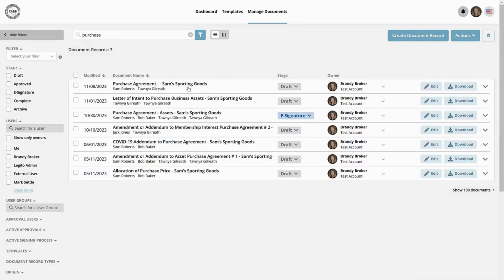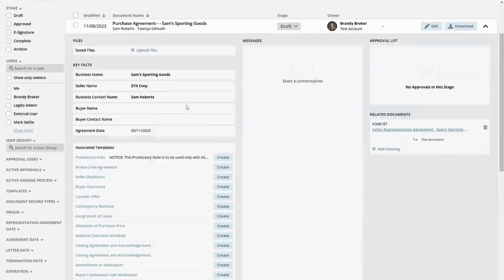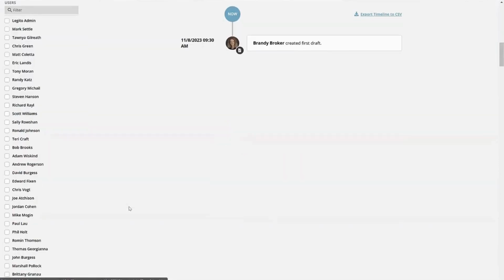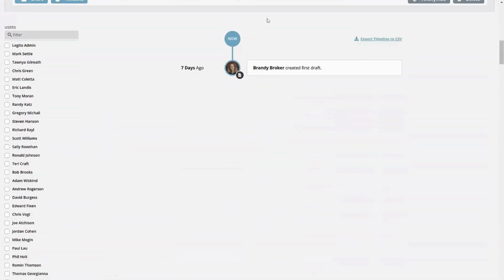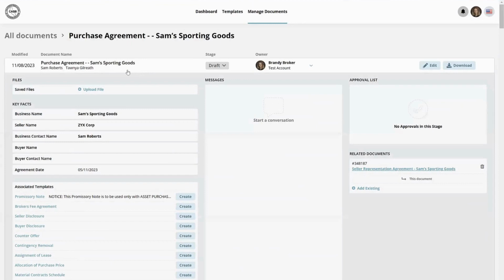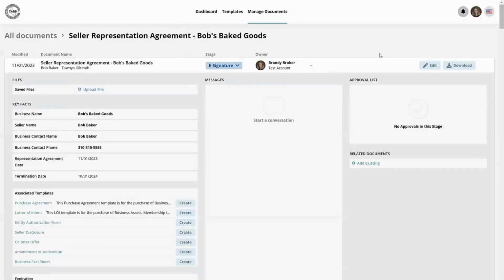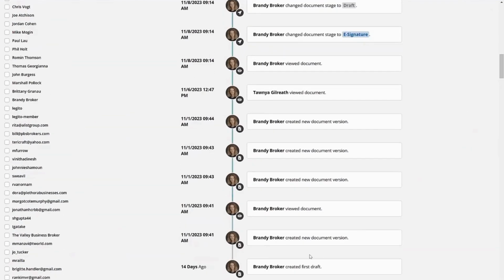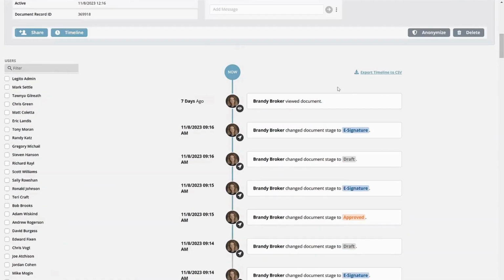Understanding Document Access and Administration in the System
In this video, the participants discuss the capabilities and practices of document access and administration within their system. Tawnya explain the administrative capabilities, the use of timelines for document tracking, and the reasons behind granting admin privileges to specific individuals. Tawnya emphasize the importance of respecting privacy and only accessing documents when necessary, highlighting the logged timelines as a deterrent for unnecessary snooping. This segment provides insights into the responsible handling of document access within the system.